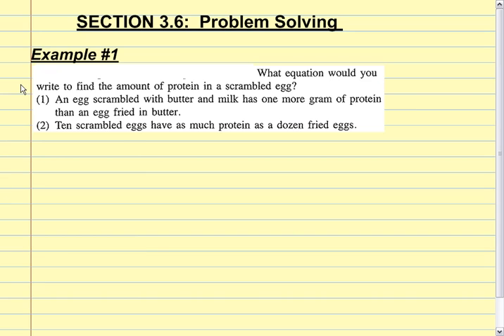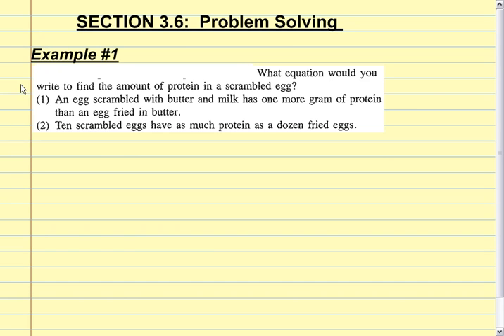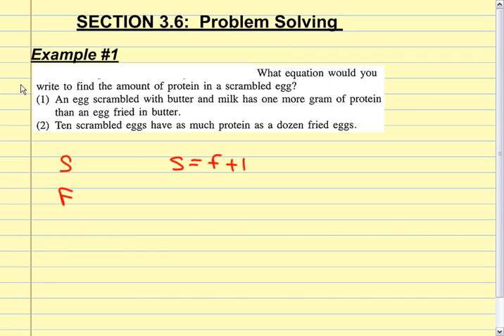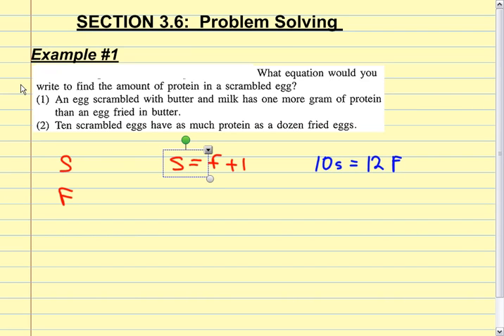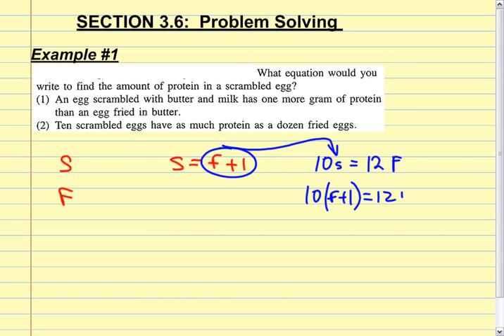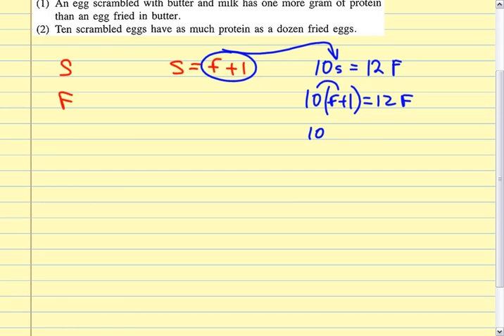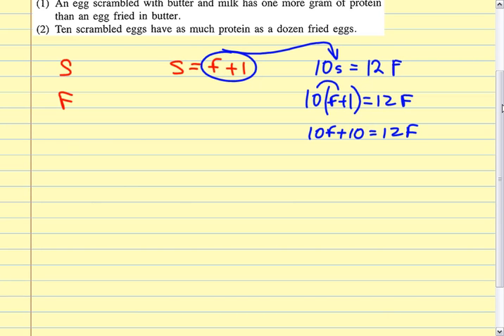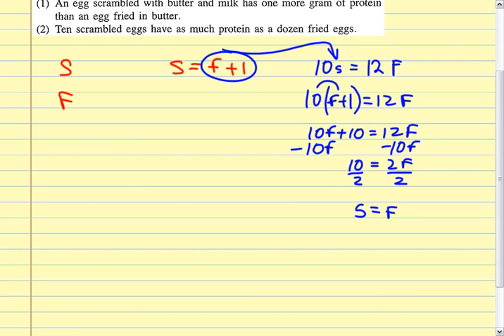Alg 1, 3.6.1